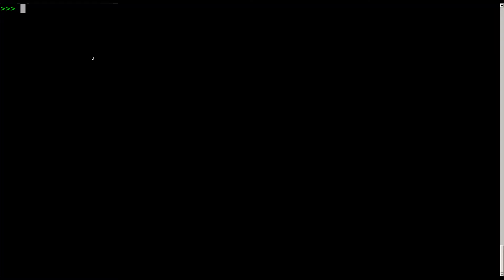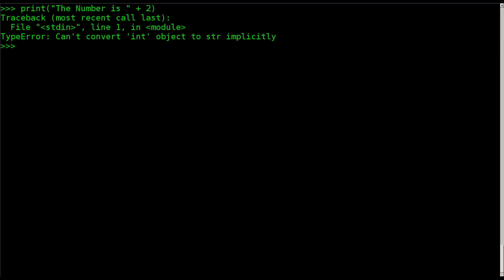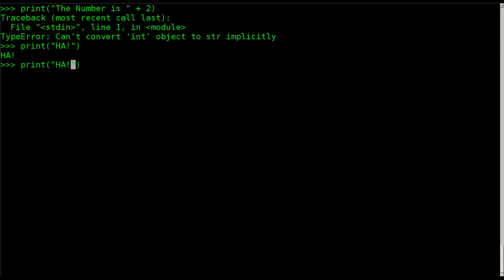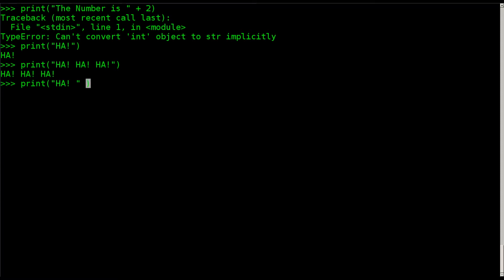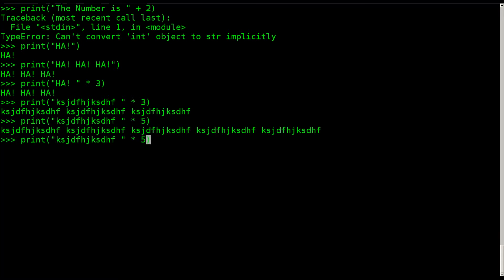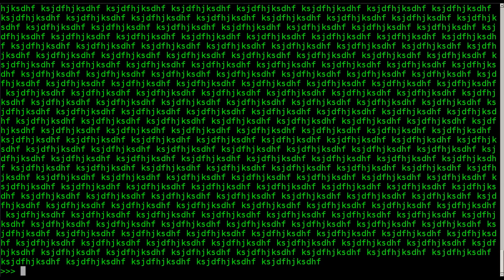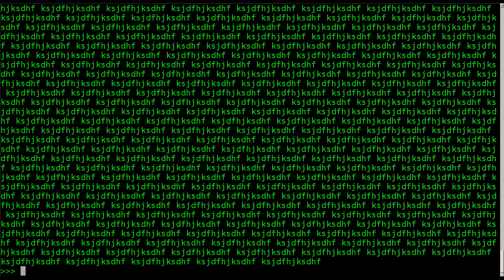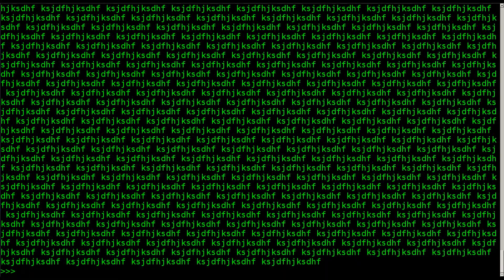Python3 Tutorial 10 Repetition in Strings Linux